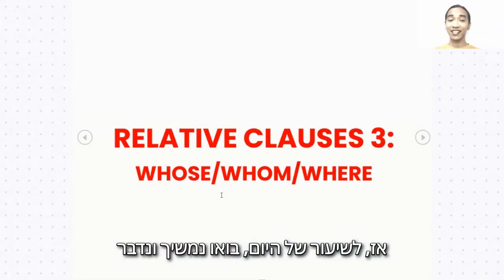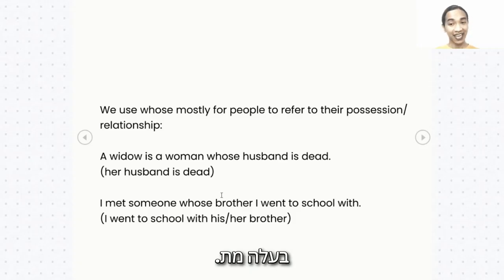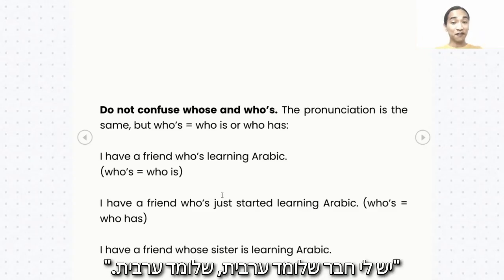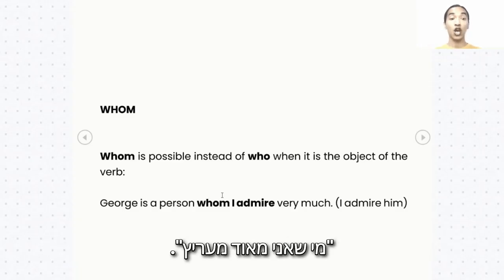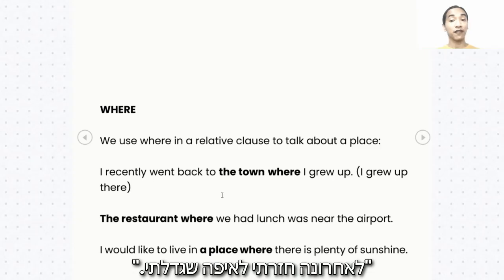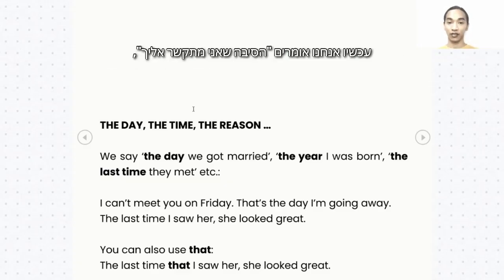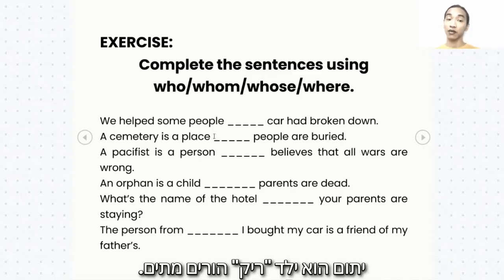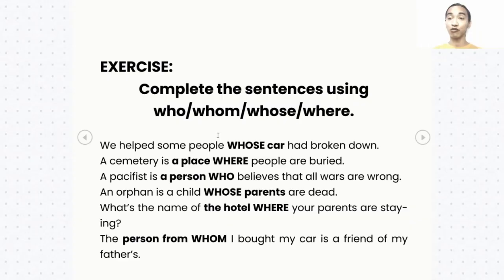Relative Clauses 3